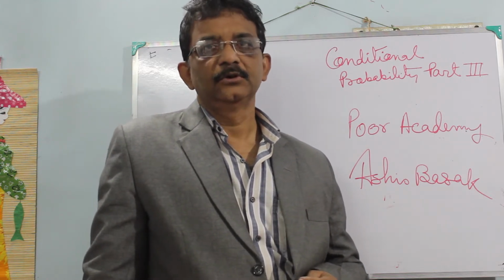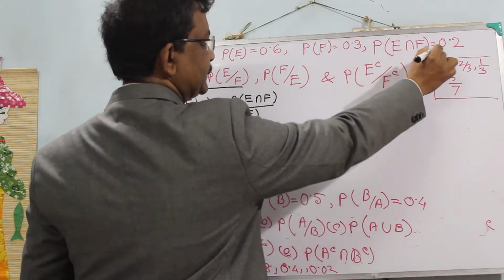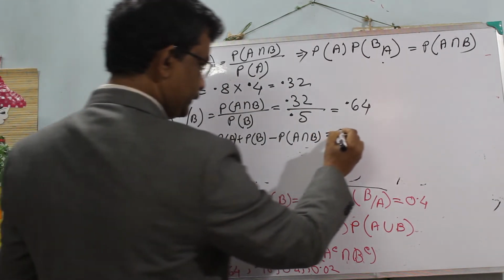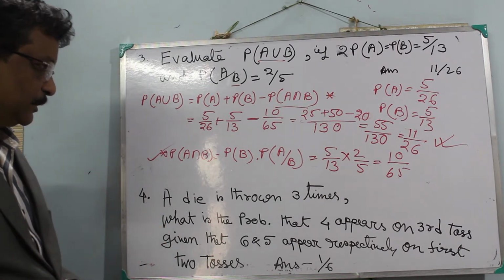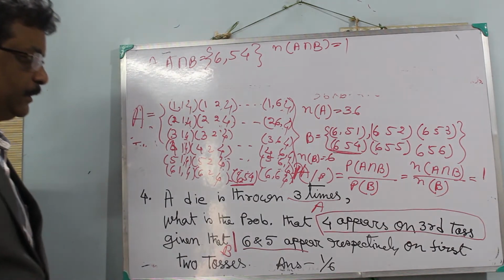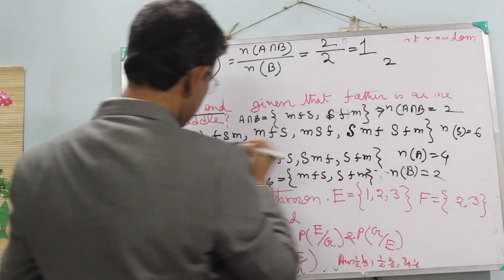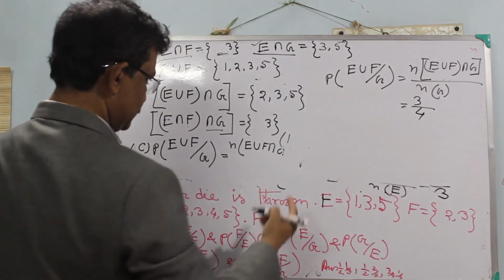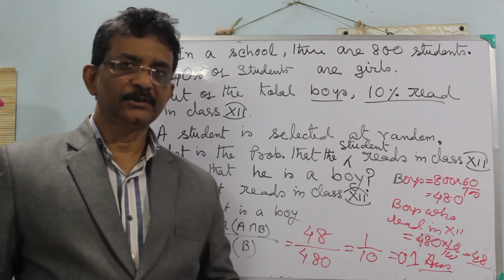Conditional probability Part 3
IN ORDER TO LEARN CONDITIONAL PROBABILITY , THIS VIDE IS MUCH HELPFUL TO THE STUDENTS. HOWEVER, YOU MUST FIRST WATCH PART I AND PART 2 VIDEO ON THIS TOPIC AND AFTER WATCHING PART 3 VIDEO, PLEASE VIEW PART 4 VIDEO.